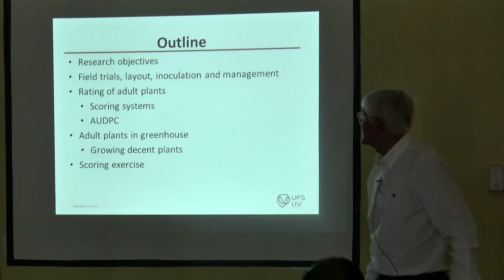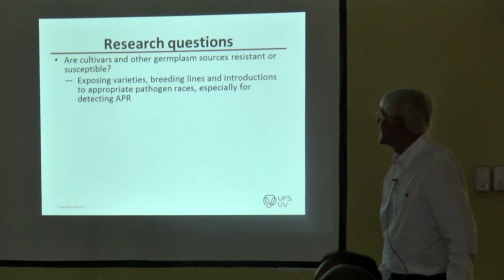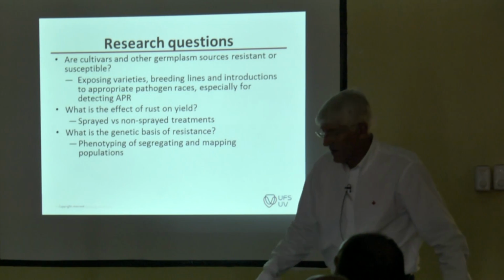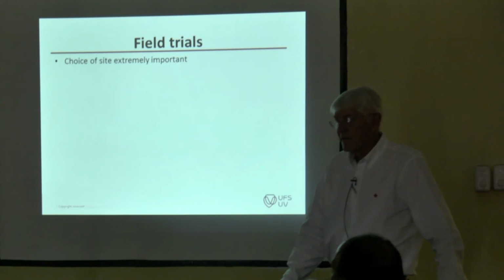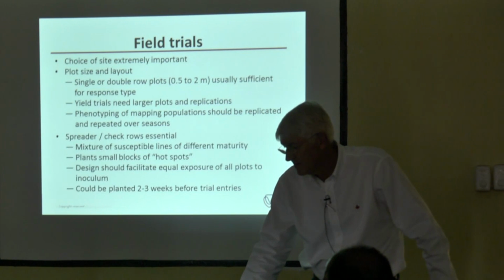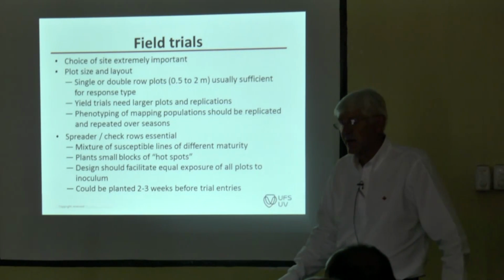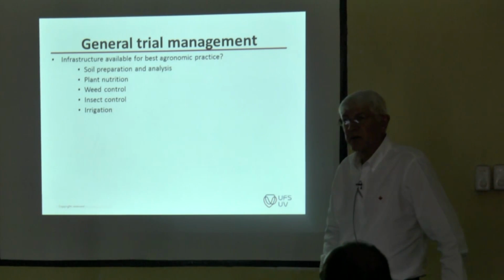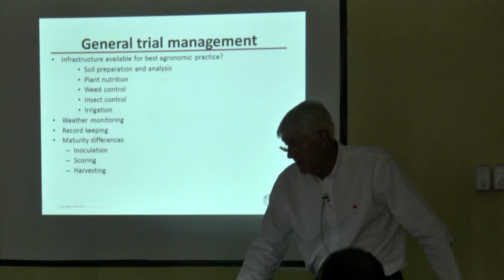Nepal class 38 Scoring adult plant resistance phenotypes zak pretorius 1 Match Source Medium bitra